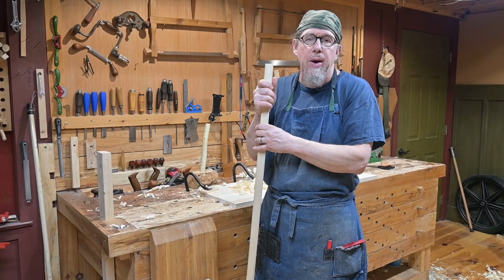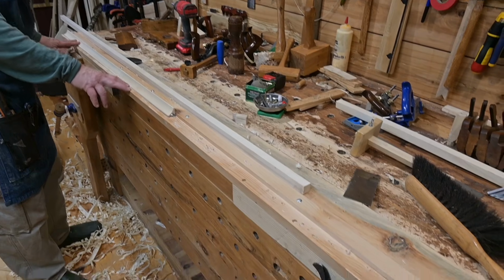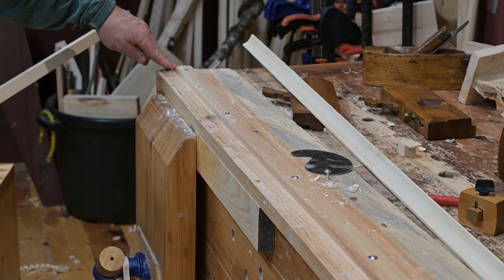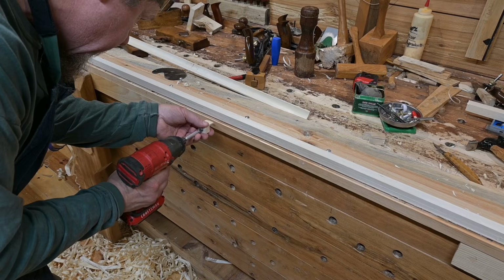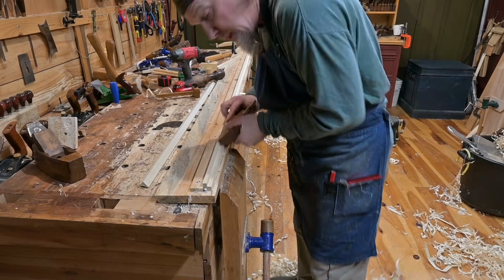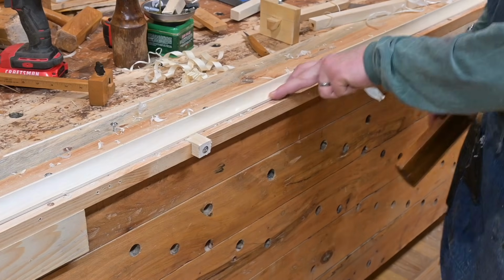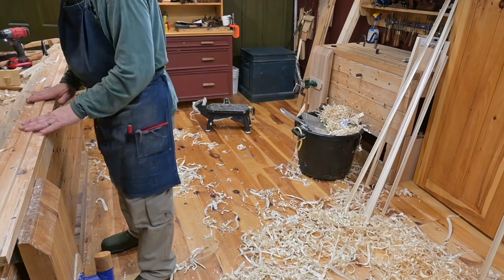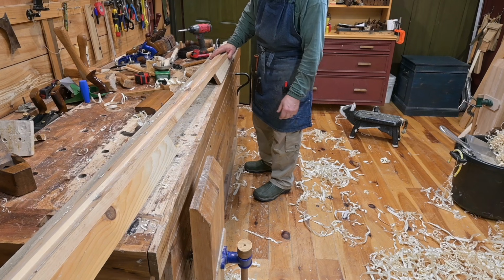Tom Talks Shop no. 05 A Custom Hold Down for Making Long Narrow Trim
Tom talks about and demonstrates how his custom hold down of making long narrow trim pieces work.  This hold down is simple and can be customized for any work bench. It is an ideal tool for those who make a lot of trim using old school hand planes.

cabinetmaking. cabinetry 18thcentury woodworking

Tom and Sukey run a small furniture building/restoration shop
We specialize in 18th and early 19th century reproductions
Using the same methods and similar tools which would have
been used during those time periods.

We are also busy growing and preserving most of our own food and
Are currently remodeling our home to our late 18th century aesthetic.

Products Used in Video:

Video Equipment:
* Nikon Z30
* Zoom Q2n video Recorder
* Tascam DR-10L
* Microphone-parts.com (microphone diaphragms)
* Benro Tripods

Wood Shop Tools:
Veritas Planes
Highland woodworking:  Saw-blades
Empire Tool:  Levels
Craftsman: Cordless Tools
Marples:  Gouges & Chisels
Narex: Gouges & Chisels
Yarka: Gouges

Thumbnail Artwork:
Created by Sukey Watson
Prints/Cards Etc. available at:

Sukey the Frugal Frau (Sue Ann Watson) and her husband (Thomas Lloyd Thomas)
 are also composers and musicians whose music mainly  reflects the homestead and
 can do lifestyle they lead.  Their band artist name is Tungsten Carbide.

Frugal Frau strives to live like the woman of Proverbs 31: 10-31
10
[a]A wife of noble character who can find?    She is worth far more than rubies.
11
Her husband has full confidence in her    and lacks nothing of value.
12
She brings him good, not harm,    all the days of her life.
13
She selects wool and flax    and works with eager hands.
14
She is like the merchant ships,    bringing her food from afar.
15
She gets up while it is still night;    she provides food for her family    and portions for her female servants.
16
She considers a field and buys it;    out of her earnings she plants a vineyard.
17
She sets about her work vigorously;    her arms are strong for her tasks.
18
She sees that her trading is profitable,    and her lamp does not go out at night.
19
In her hand she holds the distaff    and grasps the spindle with her fingers.
20
She opens her arms to the poor    and extends her hands to the needy.
21
When it snows, she has no fear for her household;    for all of them are clothed in scarlet.
22
She makes coverings for her bed;    she is clothed in fine linen and purple.
23
Her husband is respected at the city gate,    where he takes his seat among the elders of the land.
24
She makes linen garments and sells them,    and supplies the merchants with sashes.
25
She is clothed with strength and dignity;    she can laugh at the days to come.
26
She speaks with wisdom,    and faithful instruction is on her tongue.
27
She watches over the affairs of her household    and does not eat the bread of idleness.
28
Her children arise and call her blessed;    her husband also, and he praises her:
29
“Many women do noble things,    but you surpass them all.”
30
Charm is deceptive, and beauty is fleeting;    but a woman who fears the Lord is to be praised.
31
Honor her for all that her hands have done,    and let her works bring her praise at the city gate.